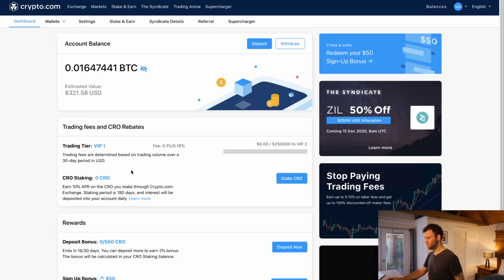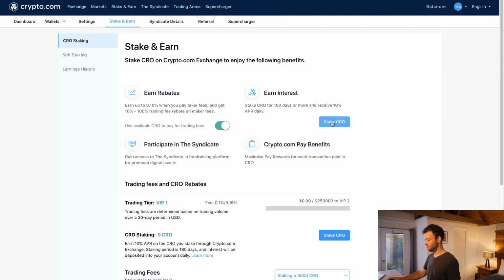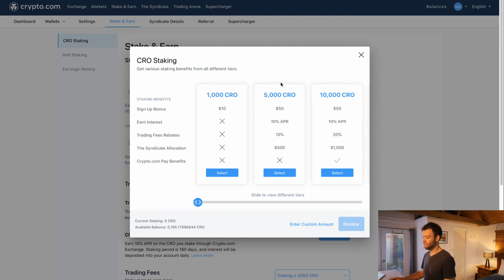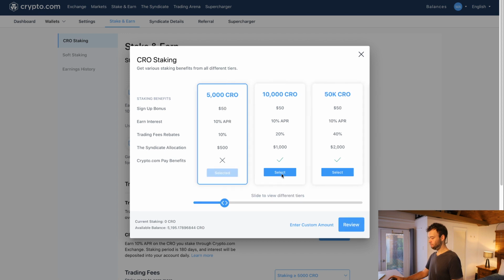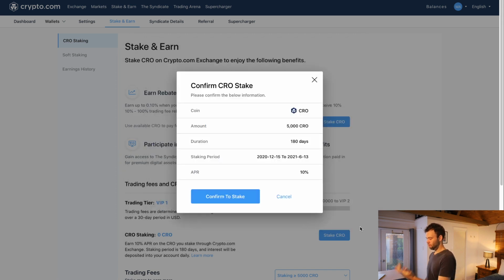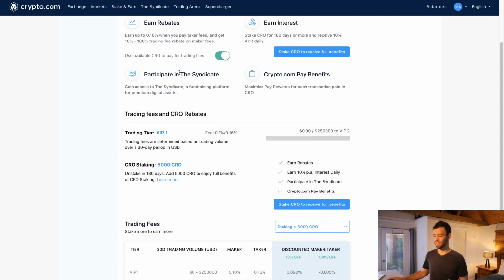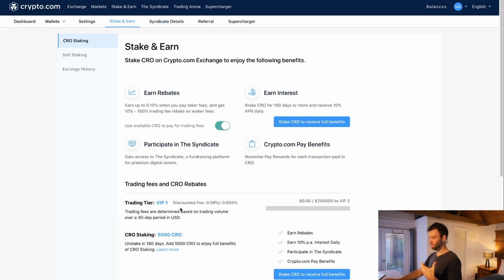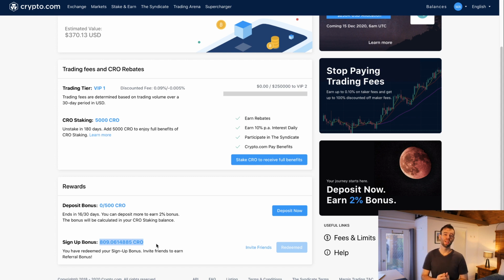How to get your CRO signup bonus on the Crypto.com Exchange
Getting the $50 USD signup bonus paid in CRO on the Crypto.com exchange is not hard, but it is a little bit confusing if you aren't familiar with the terminology. So, here's how to meet the staking requirements and get your signup bonus!

BTC: 3MbpPbjeJgXtencFxWGXrVh1UJsRXGs4Vt
ETH: 0x0FDbFf6B0AC229C99E3D9CC2122af8Cb1C59EE03
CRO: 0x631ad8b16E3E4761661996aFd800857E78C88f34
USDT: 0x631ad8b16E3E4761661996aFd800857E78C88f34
BNB: 0x0FDbFf6B0AC229C99E3D9CC2122af8Cb1C59EE03